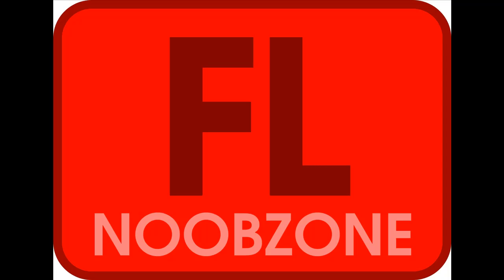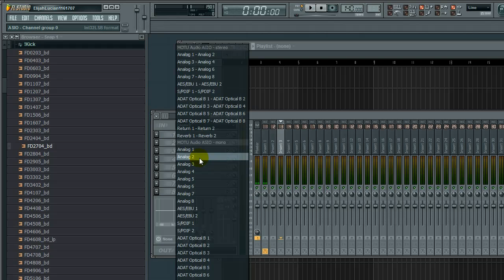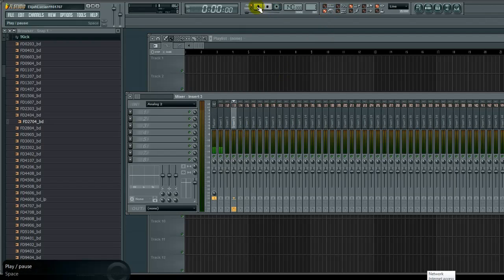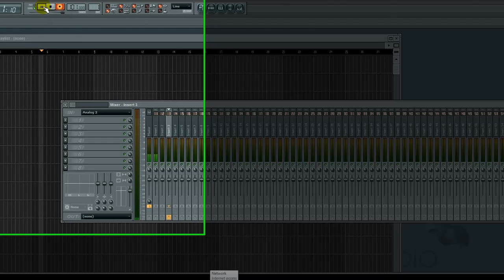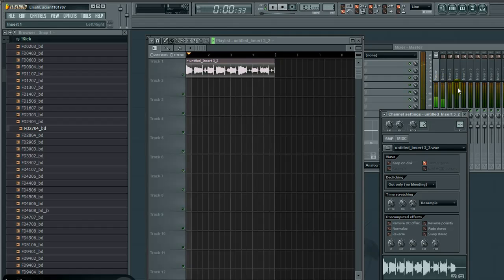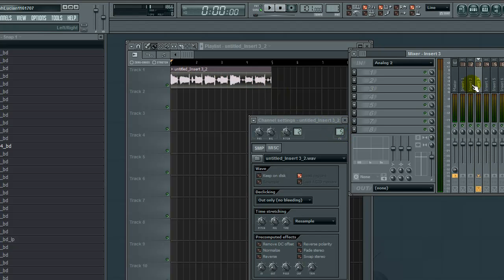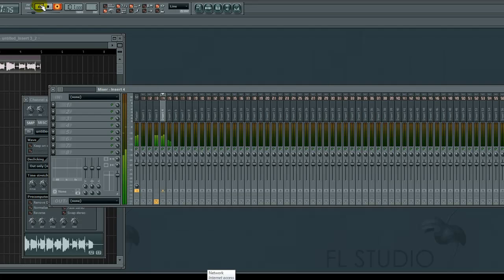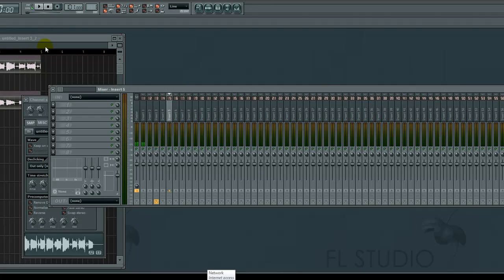FL NOOBZONE - How to record audio in FL Studio 9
FL NOOBZONE SERIES - How to record audio in fFL studio 9

A series that is focused on users that know NOTHING about FL Studio. I start from opening FL Studio.

-how to pick an audio input
-how to use metronome
-how to use count in
-how to switch from pattern mode to song mode
-how to route audio to different mixer tracks
-how to pre-route audio to be recorded *hot tip*
-how to layer audio

LEARN! WIN!